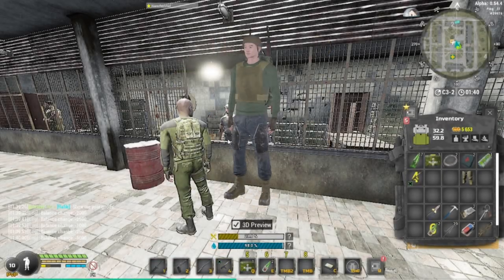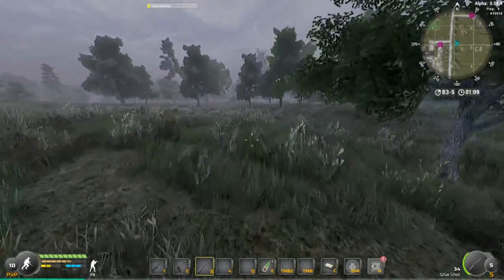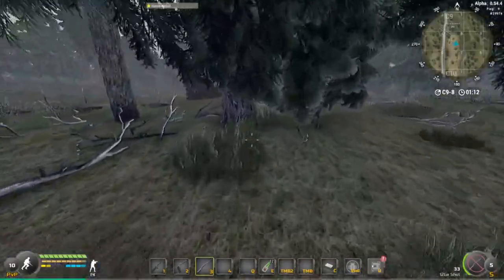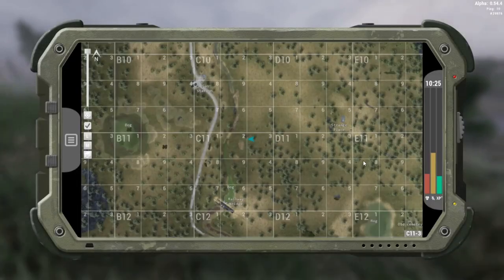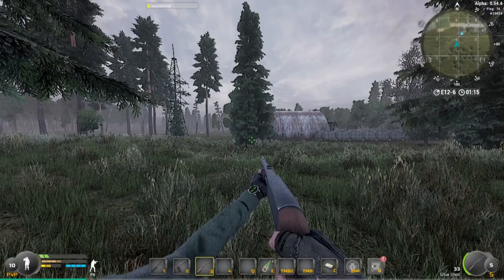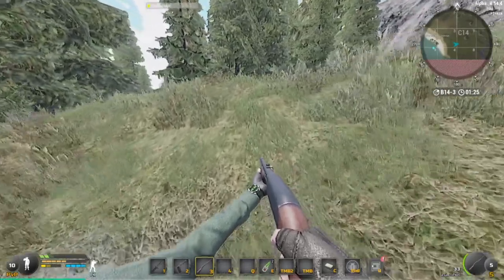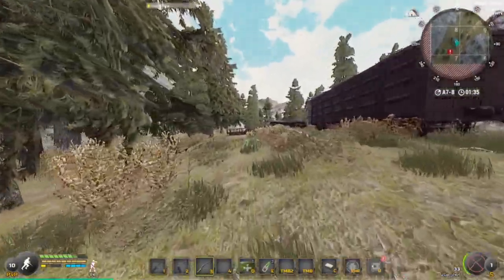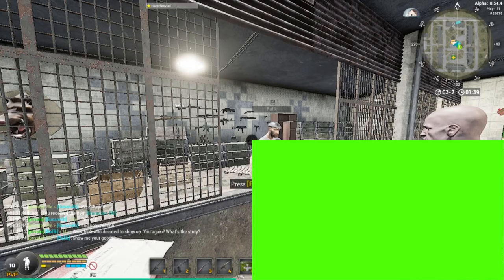Will To Live Online: Free Assault Rifle! (2020) Most Efficient Quest Guide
Will To Live Online is a free to play survival MMORPG that you can download on steam.

My pc
⍟ GPU: Vega 64 8gb OC
⍟ CPU: AMD Ryzen 5 2600x
⍟ Memory: 16 GB RAM 3200hz
⍟ Monitor: BenQ XL2420Z 144Hz
⍟ Keyboard: Steel Series Apex 350
⍟ Headset: Steel Series Arctis 3
⍟ Mouse: Logitech g502

If you need to get in contact with me please do so in my discord channel.